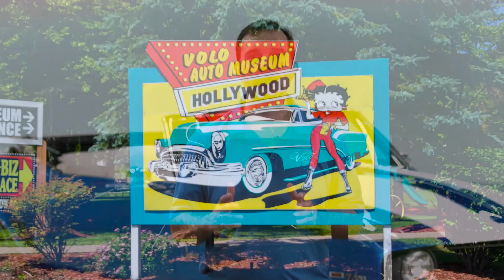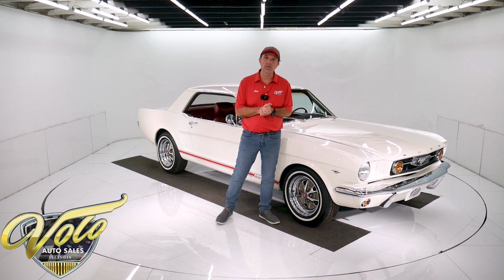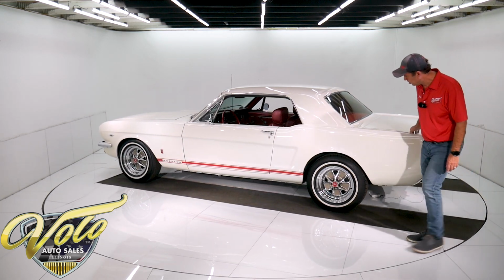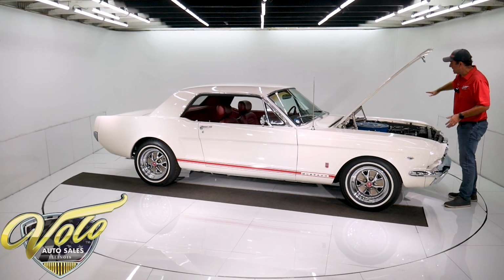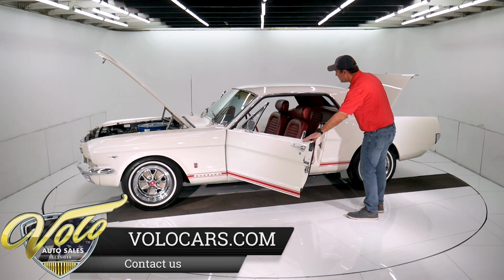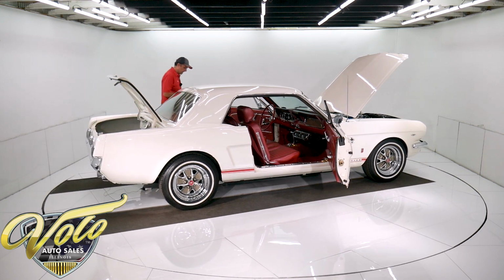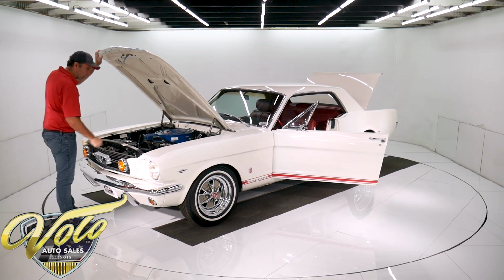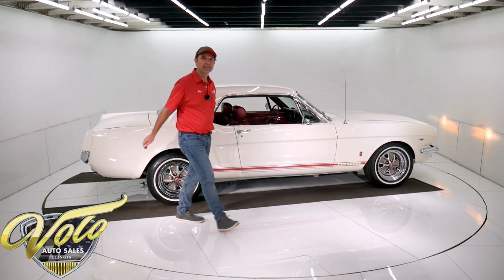1966 Ford Mustang for sale at Volo Auto Museum (V19236)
This is a genuine "A" code high performance 289. Loaded with options including a/c, ps, pdb and GT package. Ground up restored, over $15,000 in receipts for recent work.

EXTERIOR: Very sharp looking car. The body is clean and straight, I don't see any issues. Actually the more time I spend looking at the body, it is exceptionally nice. The paint is a very glossy finish. It looks like just about all the chrome has been replaced. Up front the bumper, the running horse, fog lamps are in excellent shape. The correct antenna, mirrors and door handles look new. In back the GT gas cap, tail lights, reverse lights, bumper are excellent. It has the stainless GT exhaust coming through the valance. New 15x7 GT wheels with red center caps to match the GT stripes. New tires. The door jambs are clean, the weather strips and window fuzzies were replaced. New door latches, doors shut real nice.

INTERIOR: I really like the inside of this car, the color and the condition is impressive. Practically every part I'm looking at, looks new. In front of me the dash pad, lenses, chrome bezels, brake handle, look new. Overhead the visors and headliner look new. Next to me the door panels, window cranks, armrests, kick panels are all excellent. The seats have been reupholstered. It has a rare bench seat with fold down armrest. Down on the floor is excellent carpet, embroidered floor mats and new seat belts front and back. For safety it is upgraded with retractable shoulder belts and headrests. The interior lights work, it has a premium retro stereo. The factory air conditioning unit hangs below the dash. The glove box liner is new, there is  optional emergency flashers.

ENGINE COMPARTMENT: Completely restored motor compartment. It has the "A" in the vin which designates the performance 289 with four barrel carb. It's all stock, the air cleaner is restored, it even has the snorkel with the heat riser tube. It even has the choke tube going up to the carburetor. The hoses are Autolite with reproduction clamps. The Ford washer bag and squirters are hooked up. The engine bay is all clean, smooth metal painted satin black. The nuts and bolts are clean, the wiring is tidy. It has it's horns. Bottom of the hood is gloss white, hinges are clean. Features include factory air conditioning, power steering and a new power brake system. Upgraded with Pertronix electronic ignition. New heater blower. New carb.